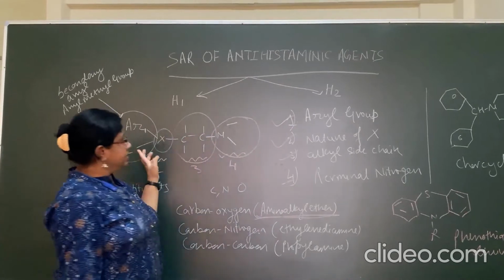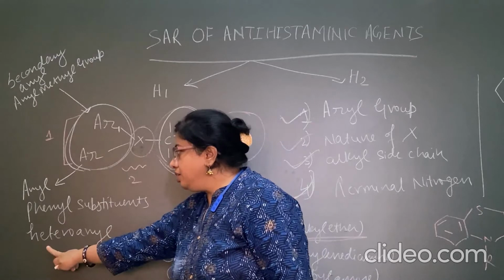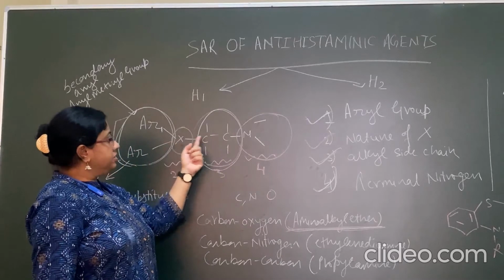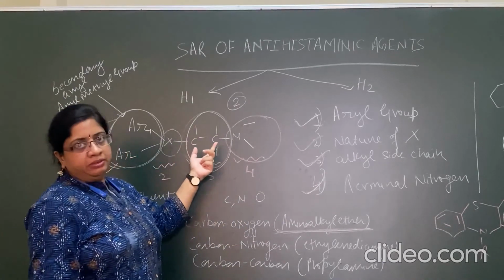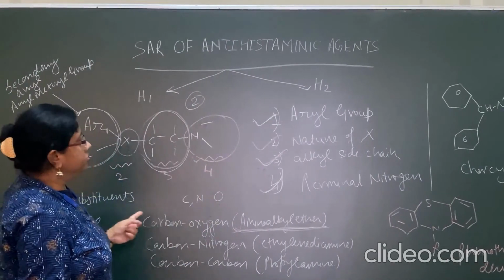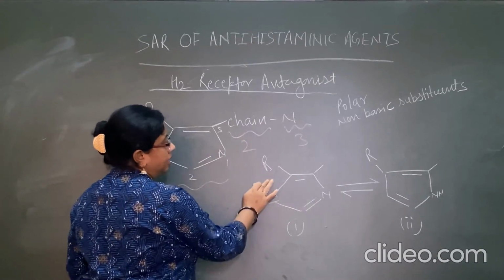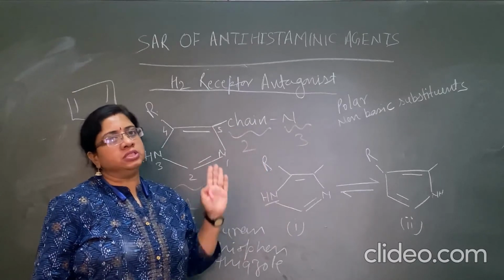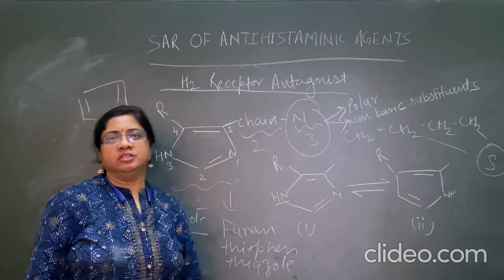Medicinal Chemistry SAR Of Antihistaminic Agents Dr. Reema Sinha